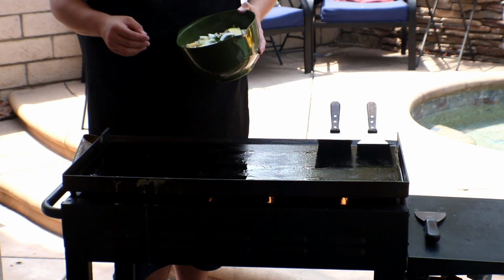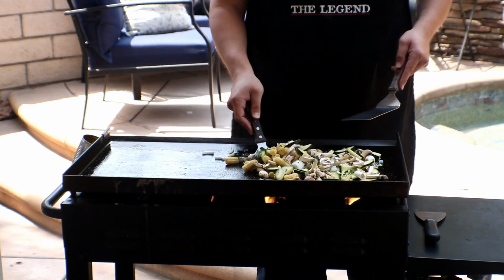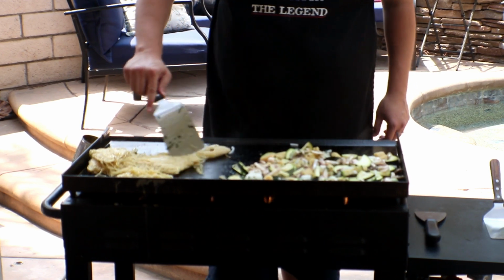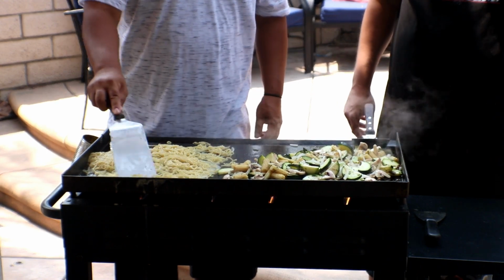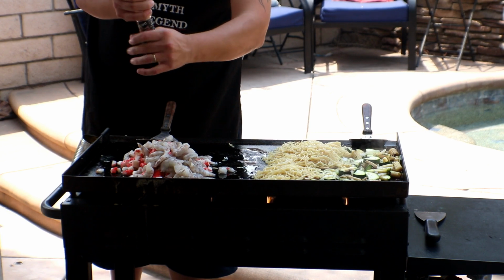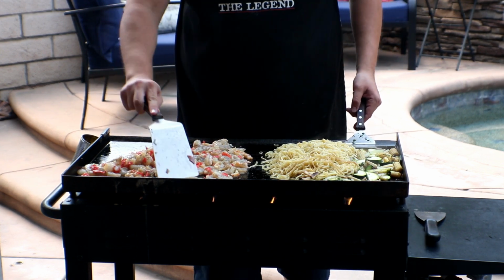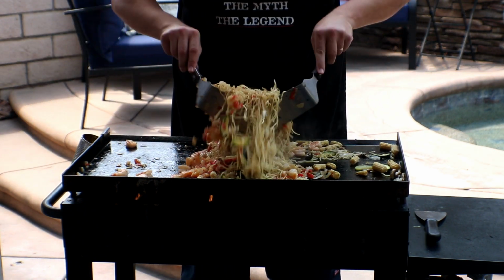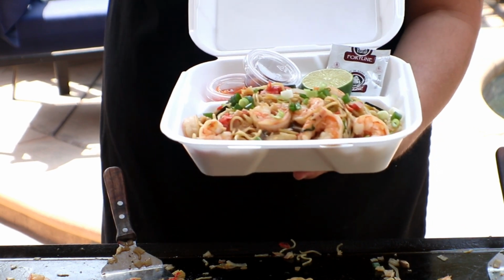Seafood Stir Fry - Asian Street Food on the Blackstone Griddle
If your looking for a Blackstone Griddle check out the links for options: Everything you need to get started
28 Inch
36 Inch
Griddle Cover
Spatula Set
Propane tank

Seafood Stir Fry Recipe:
1lb pack of precooked Japanese rice noodles
1 Zucchini cut in half and sliced
1 half onion cut in half then sliced
1 can of baby corn
3 cloves of garlic chopped
1 cup of cilantro chopped
8oz of mushrooms sliced
half a lime squeeze
1 1/2 pound of Shrimp peeled and devined
8oz of fresh crab meat chopped
sesame seed oil, soy sauce, salt and pepper for seasoning
Condiments:
Chopped green onions, limes squeeze, Sriracha hot sauce, Garlic Chili Paste, or hoisen sauce for garnishing.

Place all prepped veggies on an oiled griddle or wok, and cook veggies on medium high heat till slightly tender. Season with salt, pepper, sesame seed oil and Japanese chili flakes (optional for spicy)

Place precooked Rice noodles on griddle or wok with a little bit of water to loosen and cook. Cook till heated up.
Once Veggies and Noodles are cooked, place to one side with the burner off.

Oil the griddle or wok once more, and lay down your crab and shrimp. Season with sesame oil, soy sauce, half a lime squeeze, salt and pepper. Cook for 3-5 min or until the shrimp begin to curl up and have a nice pink color.

Mix all together and more Soy Sauce to add color and extra flavor.

Catch me on Social Media @:
Instagram.com/cookinwithkirby